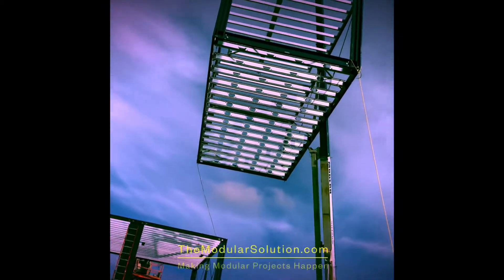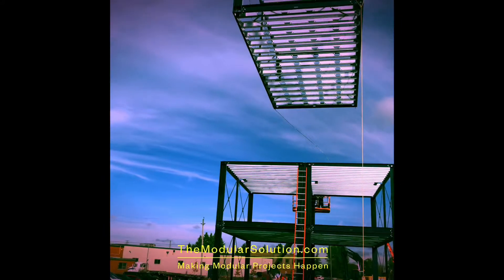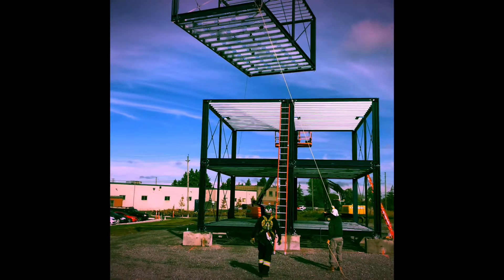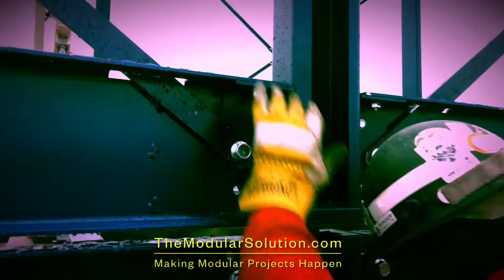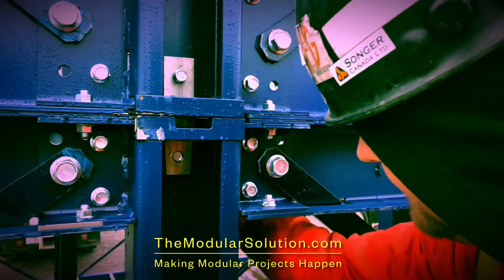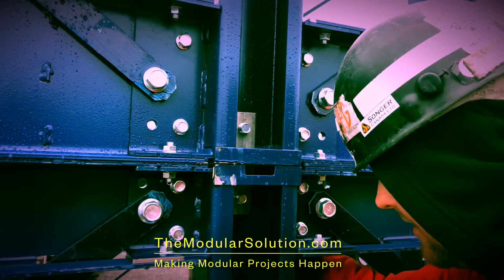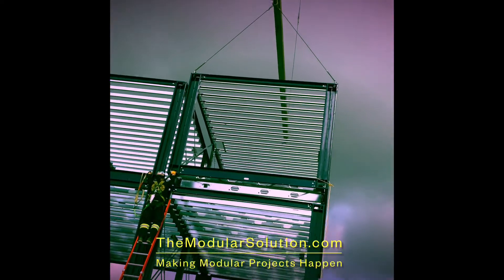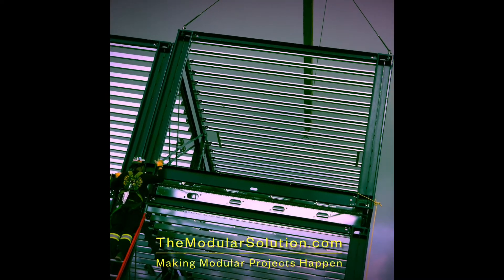Modular Constructibility Breakthrough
This is a short video about the Metaloq Structural Steel Frame. This is truly a breakthrough in Modular Technology allowing Modular Builders to create super accurate steel frames that can be stacked 10 stories plus high with each Mod Unit being put together with Simple Tools and within a couple or 3 hours. Real possibilities for all sorts of applications including Pop Up modular builds.  I had the -rival lite of providing Project Management Services for the Prototype Build you see in the video through my consulting company modular solution.com . Walter Group in Hamilton is the fabricator in Canada.